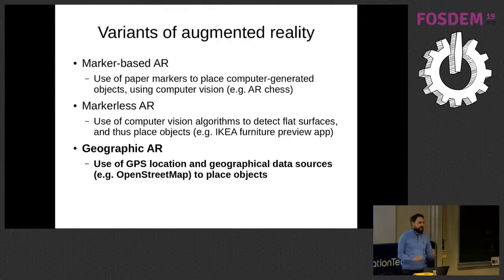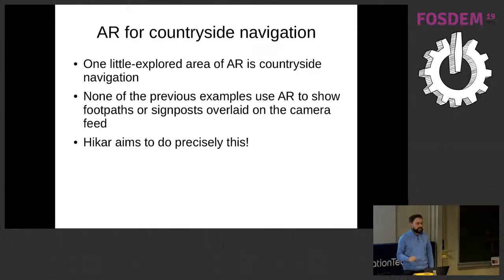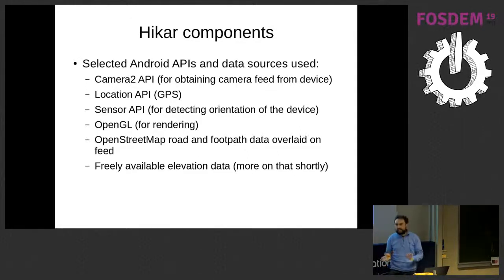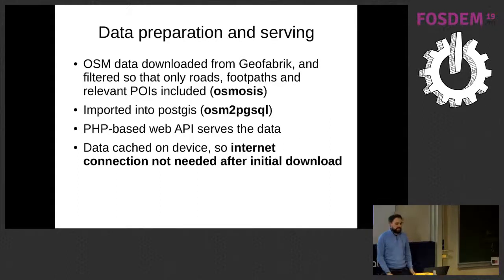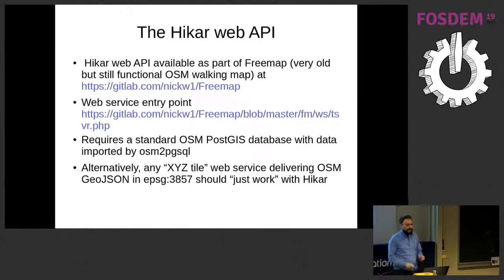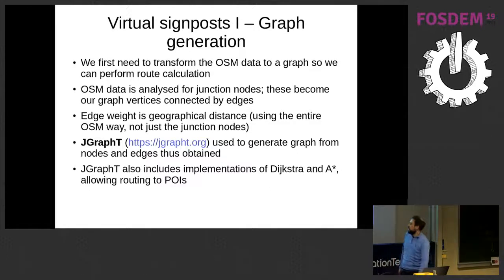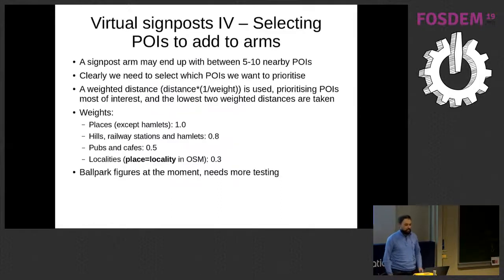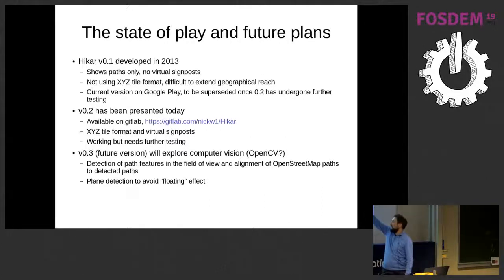Hikar - Augmented reality for hikers Developing an app and framework for outdoor AR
by Nick Whitelegg

In recent years, augmented reality (AR) has gained a good deal of mainstream interest, particularly with the advent of Pokemon Go. Of great potential interest is the use of AR for outdoor users such as walkers. This talk will describe the new version of Hikar, a GPL AR Android app in development which helps outdoor users navigate by overlaying footpaths from OpenStreetMap on the camera feed, and by generating virtual signposts showing the direction and distance to nearby points of interest. The talk will describe Hikar in technical detail and challenges faced during its development, and will also invite discussion and possible collaboration on developing a completely open-source solution to geographical AR, as an alternative to ARCore or ARKit. Augmented reality (AR) has gained a great deal of media attention in recent years, helped in no small measure by the massive mainstream success of Pokemon Go. However, AR has a great deal of potential for real-world applications too, particularly for outdoor users, which has only partly been realised.

A number of geospatial AR apps have been available for some years, including Layar and Wikitude, primarily focusing on points of interest (POIs), buy many are proprietary and closed-source. One potential use of AR, little explored as-yet, is to provide navigation tools for hikers and other outdoor users, by overlaying paths and hiking trails on the camera feed of the device. An early version of the app under discussion, Hikar, was presented at the OpenStreetMap (OSM) "State of the Map" conference in 2013, with the footpaths and trails sourced from OSM, and the latest version, detailed below, has been presented at an emerging technologies event in Northern Ireland (Digital NMD, digitalnmd.org).

After a hiatus, development on Hikar has restarted in the past year, partly inspired by increased mainstream interest in AR. The app is now capable of generating virtual signposts, showing the distance and direction to nearby POIs at path junctions, helping people navigate in the field (examples will be shown in the 'Files' section when available). The talk will include an in-depth technical discussion on how the virtual signposts feature has been implemented.

The Hikar app itself is only one possible application of AR to outdoor use. While Google and Apple have recently made available their ARCore and ARKit frameworks, with impressive results, these are not open-source and (certainly in the case of ARCore) are restricted to certain higher-end devices. There is thus a need for a completely free and open-source framework aimed at outdoor, geographic AR. The presentation will invite discussion and seek collaboration on developing such a framework, which could for example use OpenCV to detect surfaces and therefore more realistically place objects in the same way that ARCore can.

Currently Hikar is restricted in coverage to Britain, Ireland and Greece. This is, however, solely due to the database on the server only containing data for those areas; it is capable of working internationally provided servers are available to provide path and elevation data (work is underway to support the XYZ tile format), has been tested in Greece, and the virtual signposts support Greek and Cyrillic alphabets.The talk will outline how interested parties can setup a Hikar server to cover their country or region of Europe and indeed other parts of the world.

Problems and issues with the app as it stands (such as the realism of the path and signpost placement, and inaccuracies with GPS and mapping data) will be discussed, along with strategies for resolving those problems.